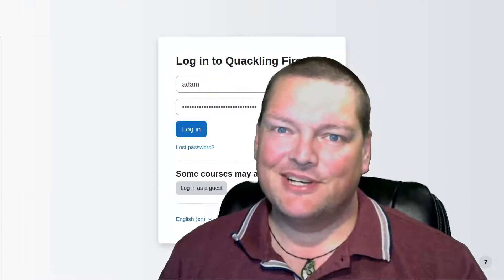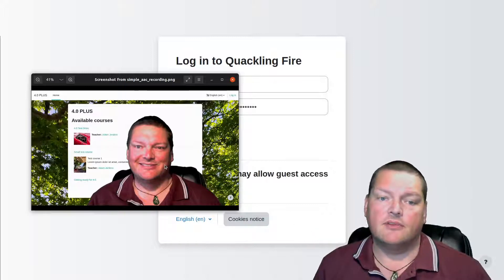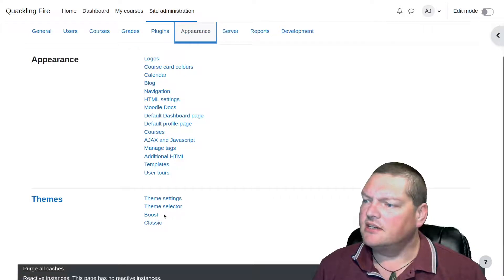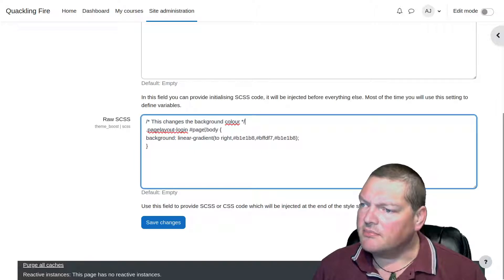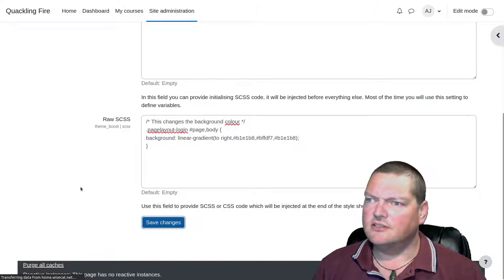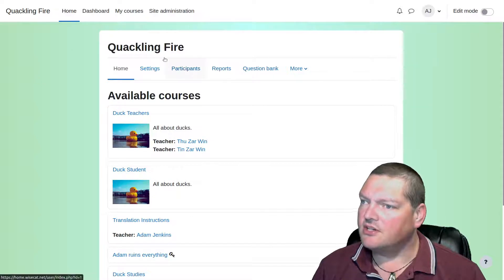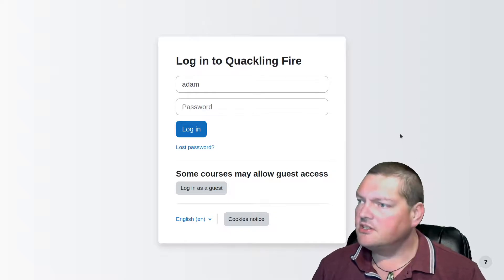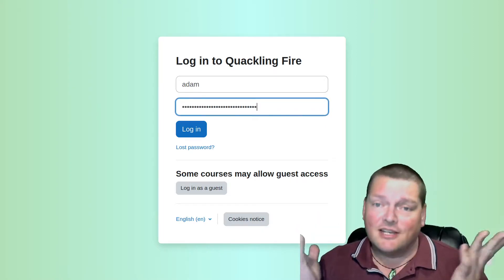Adding a colour background to Moodle 4.0 using CSS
The background in boost is colourless. Its almost a perfect white. Where there is the option to choose an image for a background, perhaps you just want a simple colour or gradient in the background. This short video shows how this can be accomplished using the CSS below:

/* This changes the background colour */
.pagelayout-login page,body {
background: linear-gradient(to right,b1e1b8,bffdf7,b1e1b8);